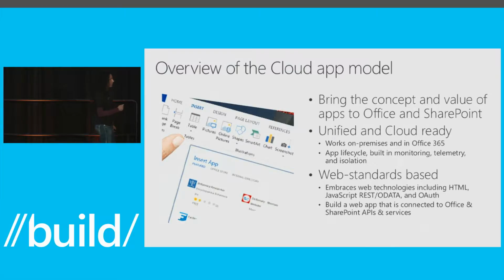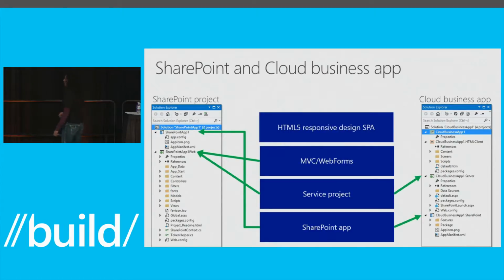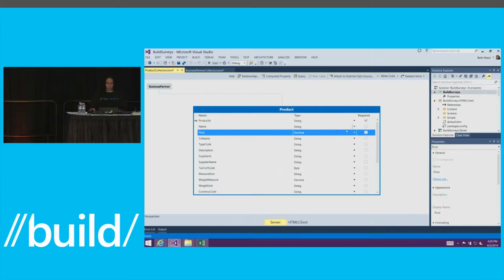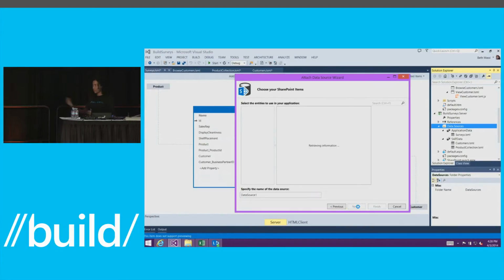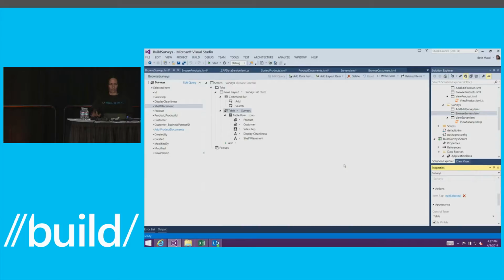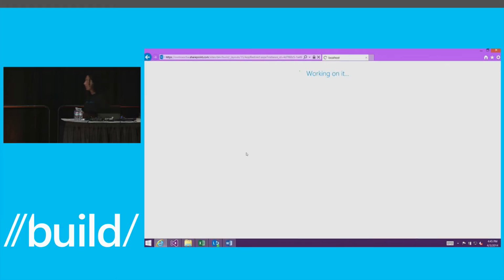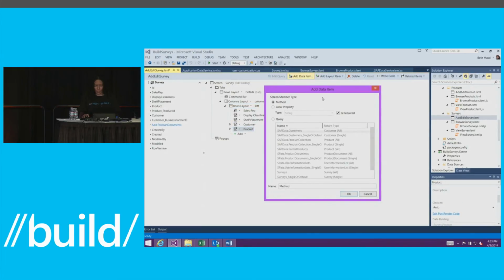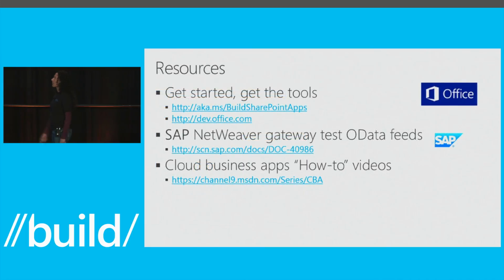Build 2014 Developing Office 365 Cloud Business Apps